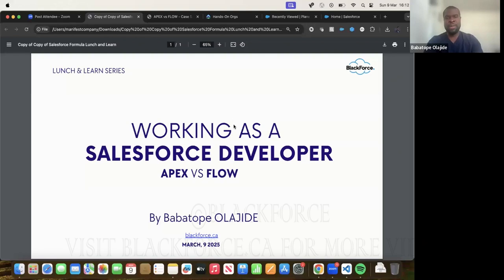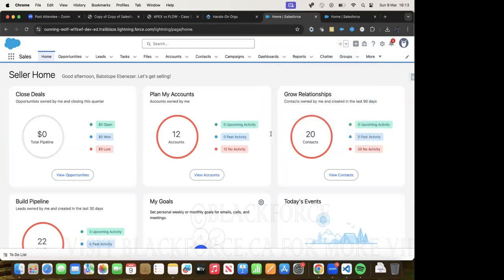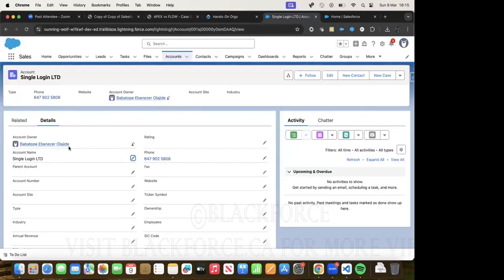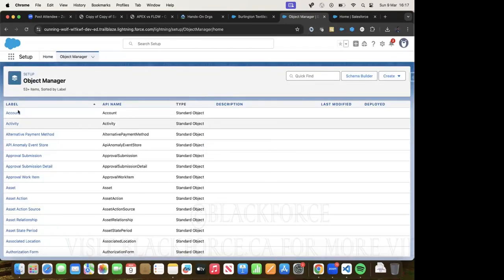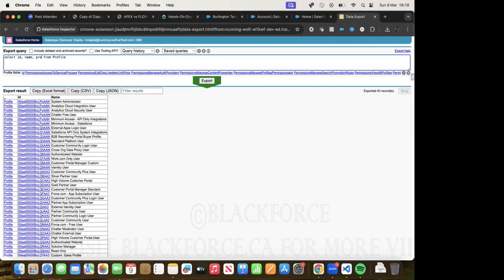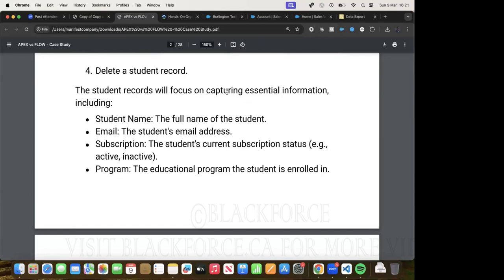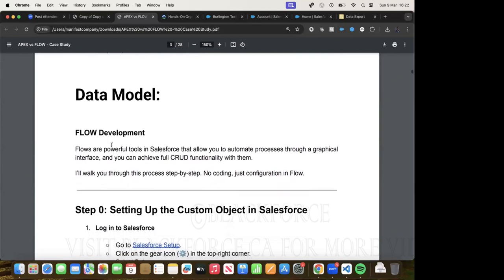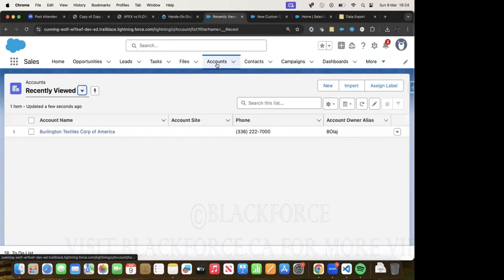Lunch & Learn Working As A Salesforce Developer Case Study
Offers a practical deep dive into the world of Salesforce development through a real-life project example. Participants will explore how developers design solutions, write Apex and Lightning components, integrate systems, and collaborate with teams to deliver powerful business applications. Perfect for aspiring and current Salesforce developers looking to enhance their technical skills and gain real-world insight into the developer experience.